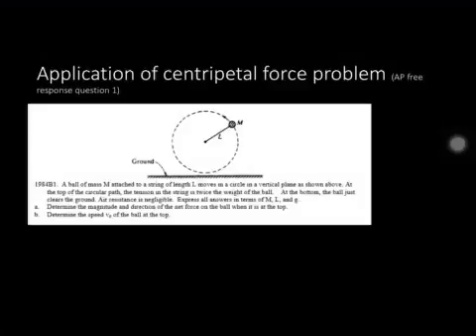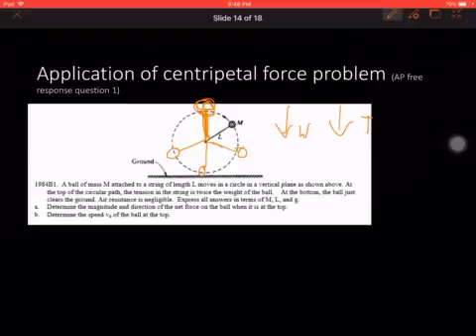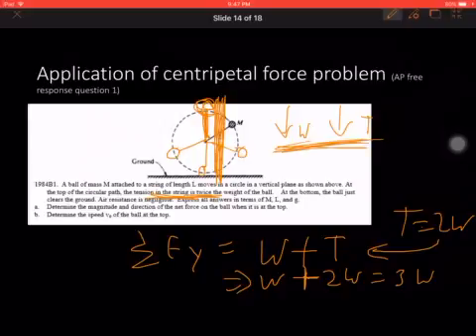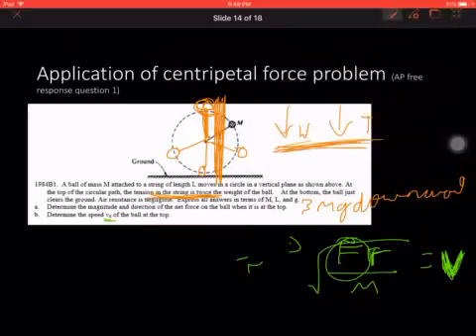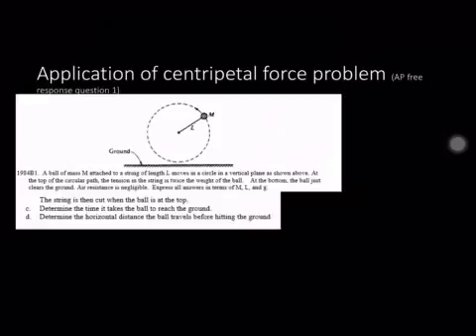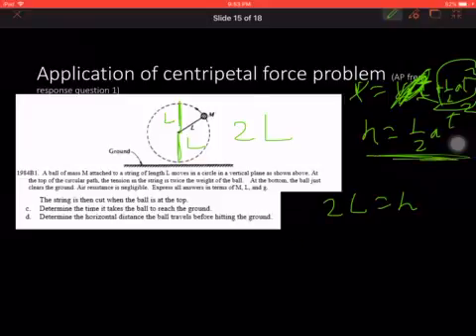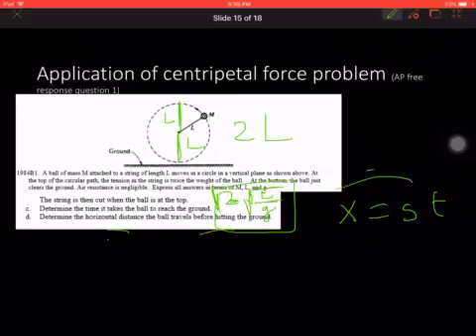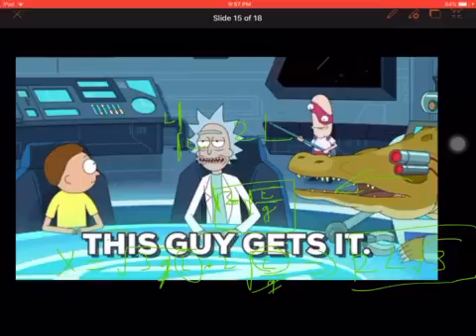Concepts for dummies (part 4 extra problems)